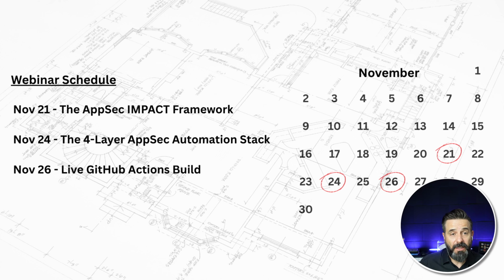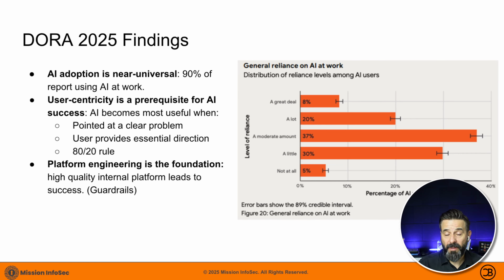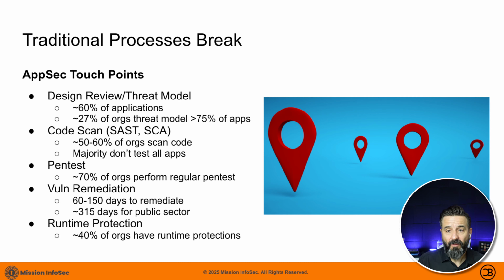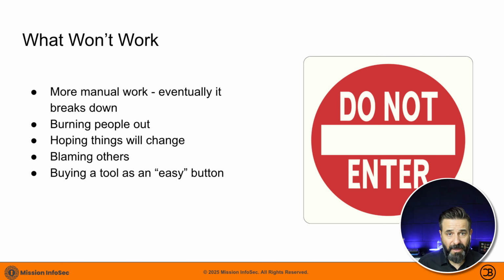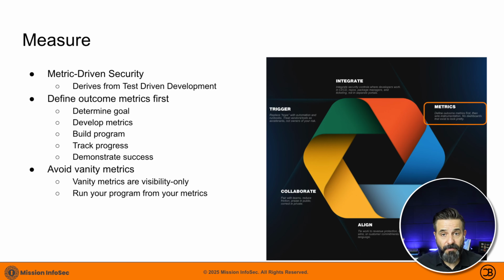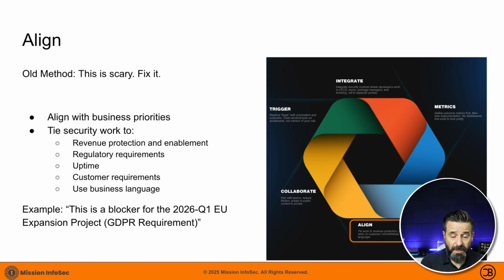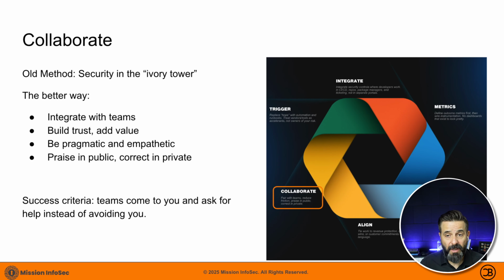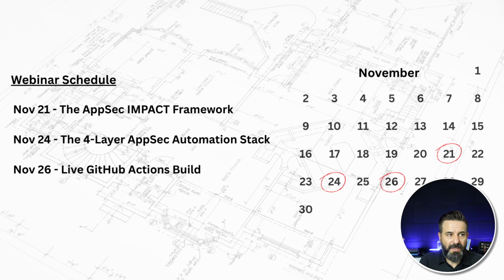The AppSec IMPACT Loop: A Framework for High-Velocity, Secure AI Development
Free live training: Friday, November 21, 12 PM EST. Learn the IMPACT Loop methodology I used at Amazon, Disney, and SAP.

What You'll Learn:

- Why AI-accelerated development creates opportunity for security professionals who master automation
- The AppSec IMPACT Loop: 6 pillars for building security systems that scale when code velocity triples
- How to stop being the bottleneck and start enabling scalable security
- The path forward for security careers in the AI era
Actionable steps you can implement Monday morning

What You'll Get:

✓ Full slide deck (PDF)
✓ Replay access (watch anytime)
✓ CPE/CEU completion certificate for continuing education credits
✓ AI Code Security Checklist (12 vulnerabilities to watch for)